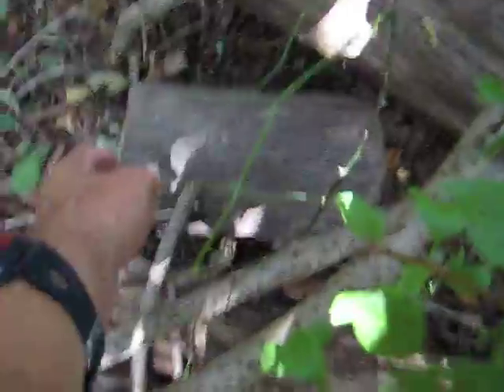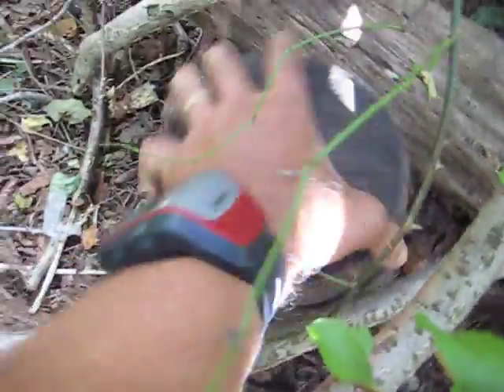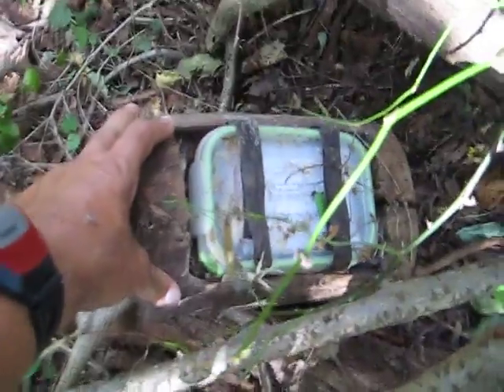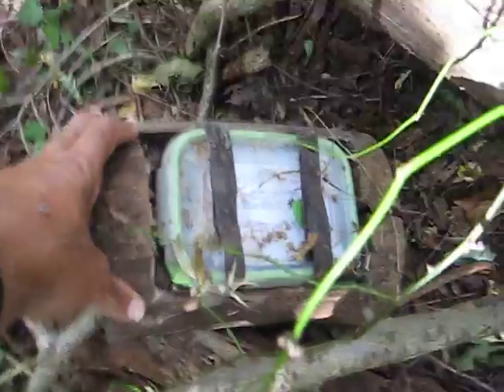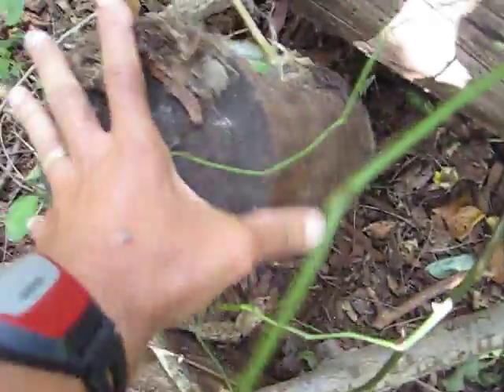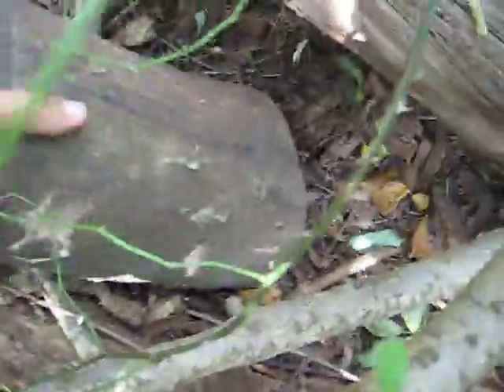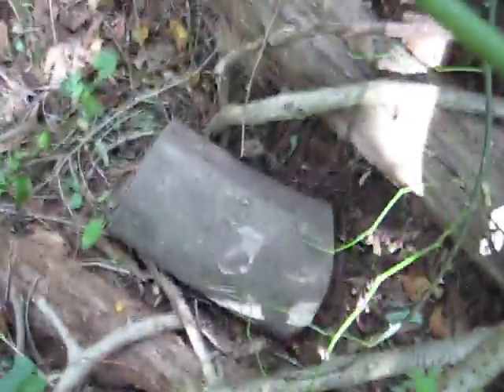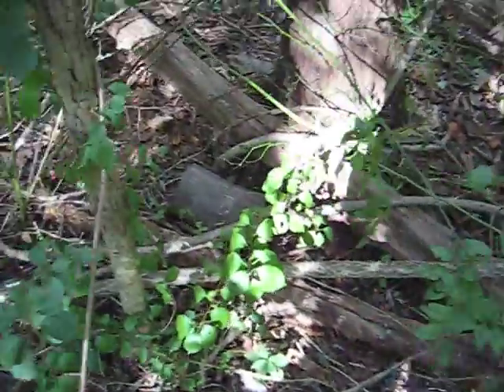Cool camo hide in Pelham Bay Park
The best camo, environmentally blended geocache I've seen so far.